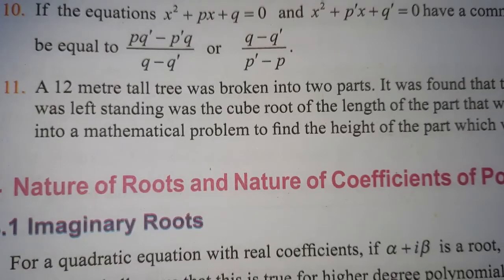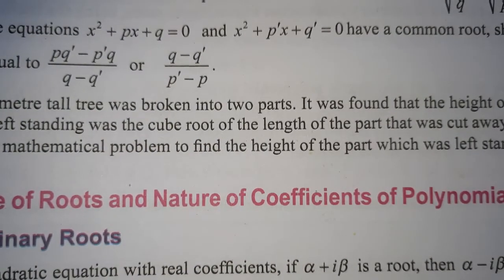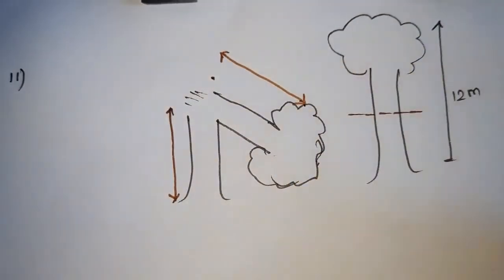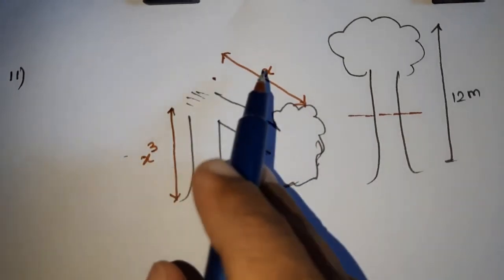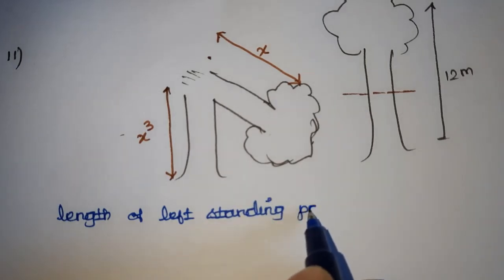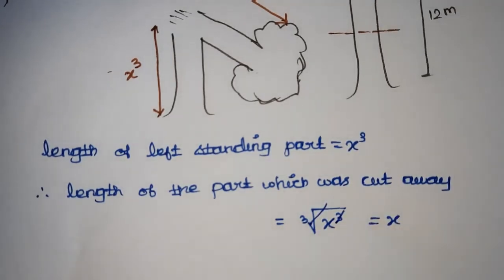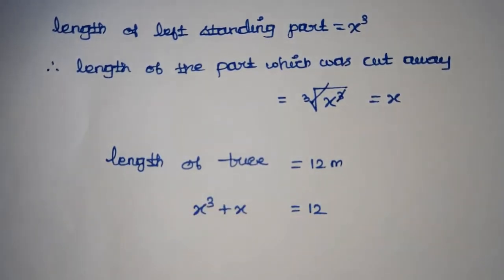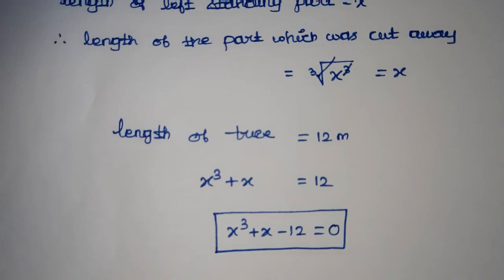Exercise 3.1, Q.No. 11